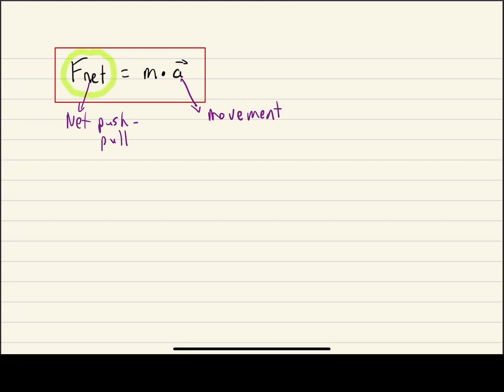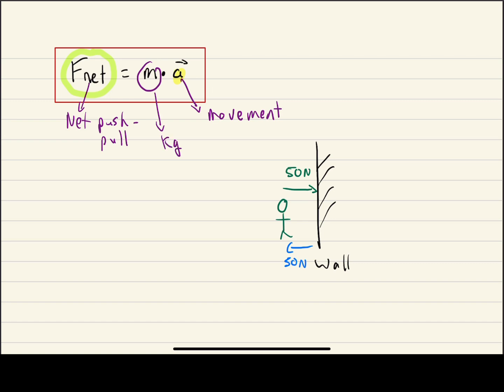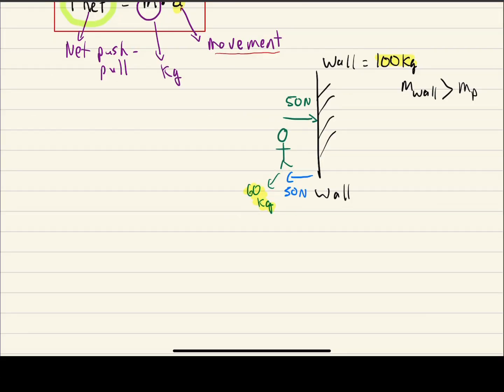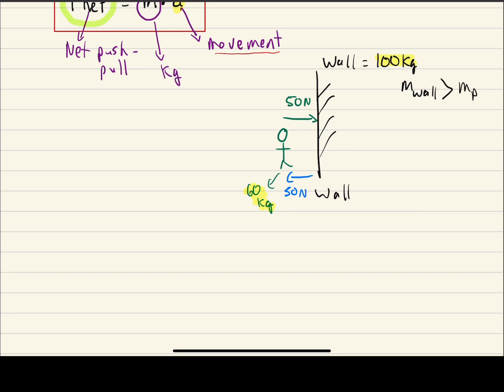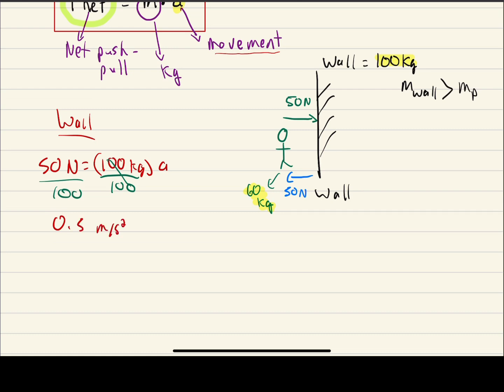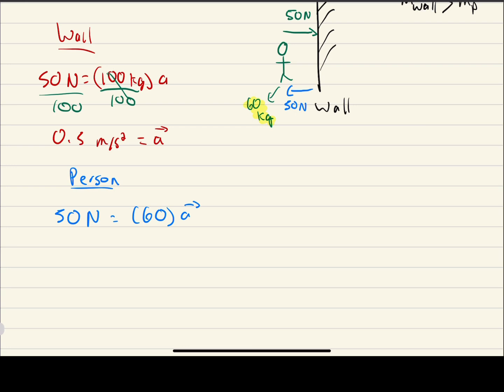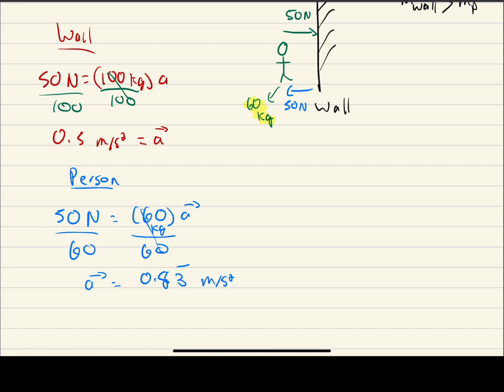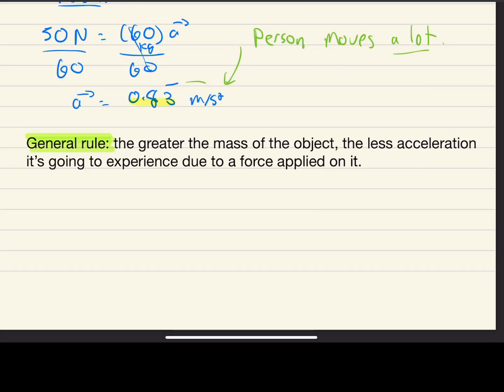FUNNY! Newtons third law of motion: Action – reaction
This is a video that was some humour showcases newtons third law of motion: the action reaction pair.